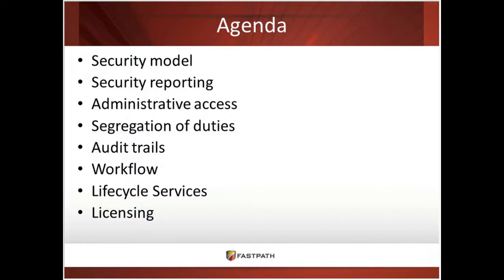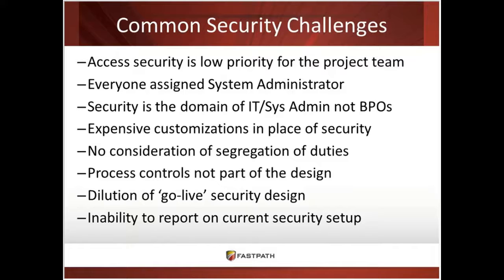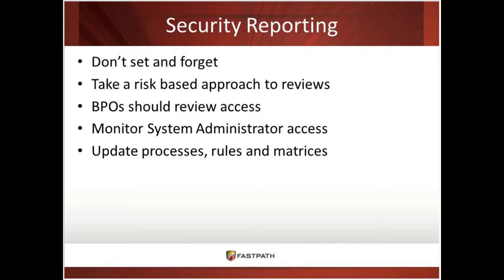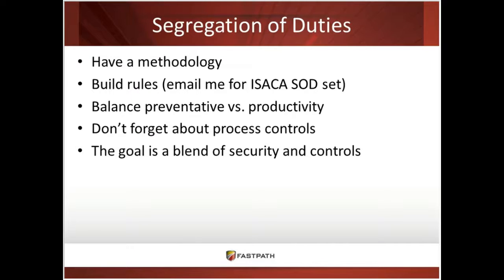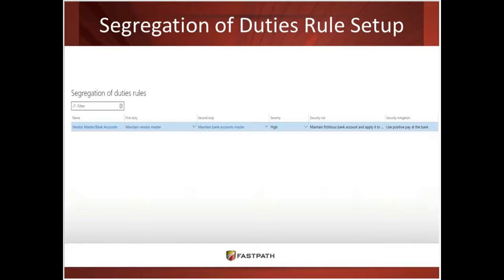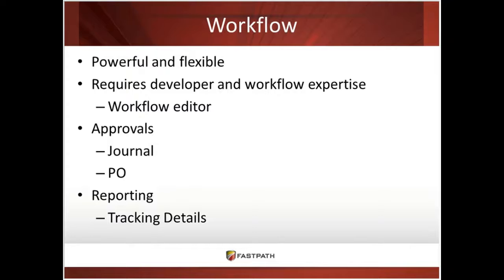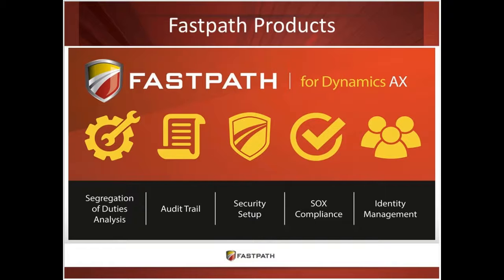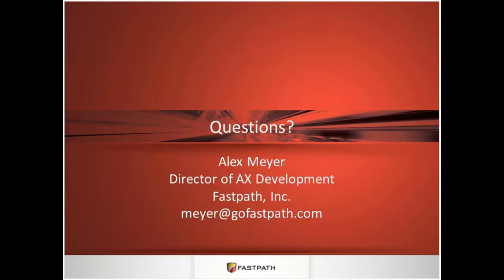Best Practice for Setting up Native Controls in Dynamics AX | Fastpath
- Join Microsoft Dynamics experts to discover the native controls available in Microsoft Dynamics AX (Axapta) and learn how to deploy them in your environment. Understand workflow, end user security, administrative access and other key features available in the latest releases.